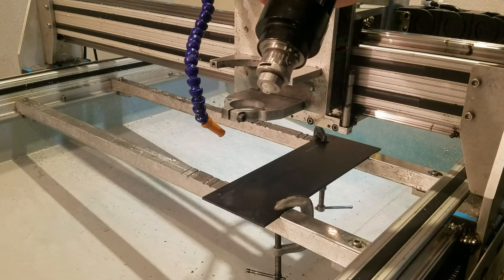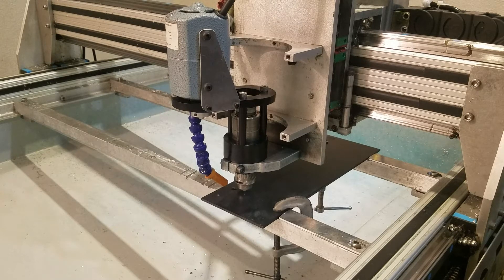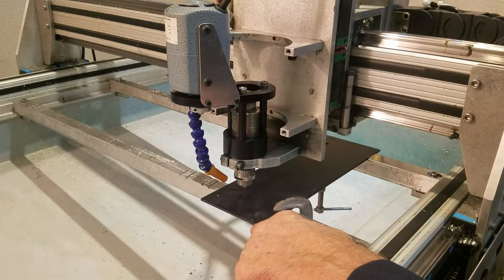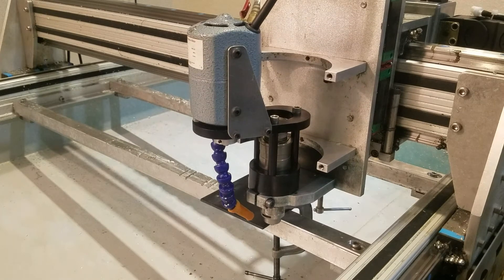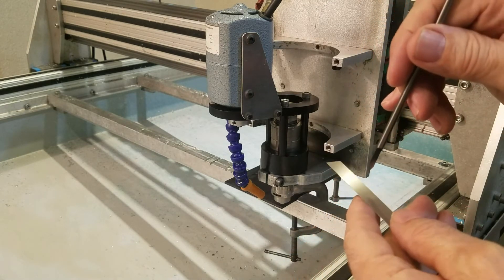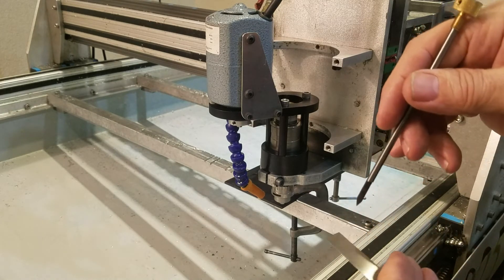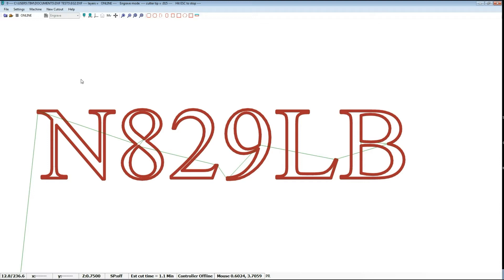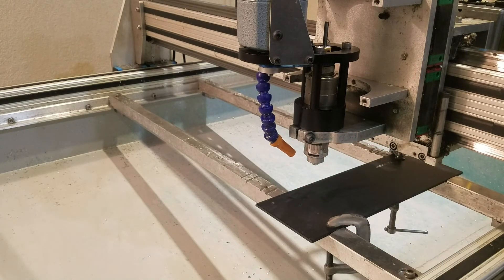Engraving - EG2 setup on the Panel Pro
How to setup and use the EG2 Engraver on the Panel Pro by Buller Enterprises, Inc.